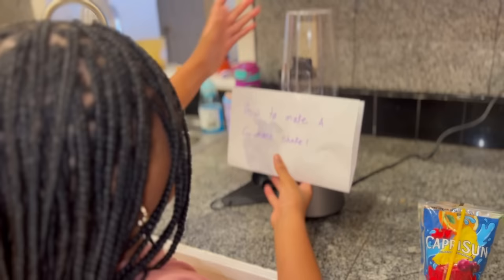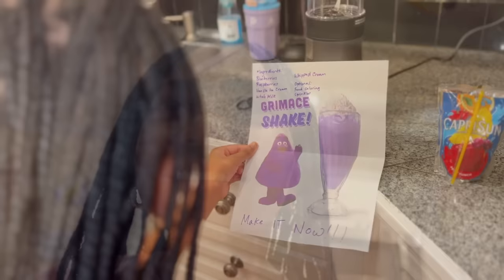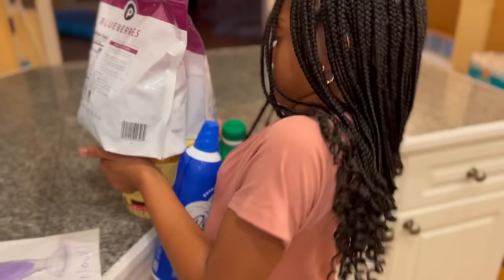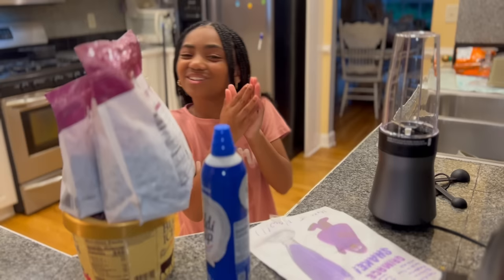A GRIMACE SHAKE HORROR STORY! 👿😱